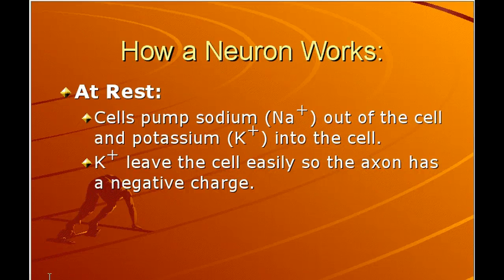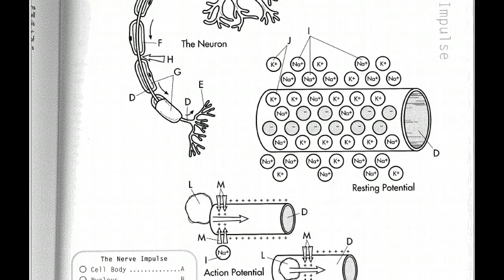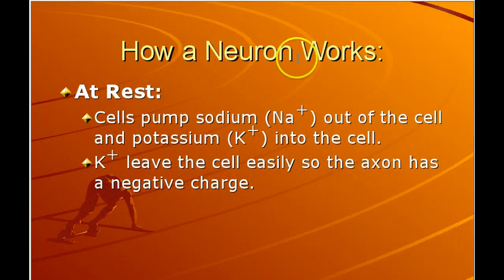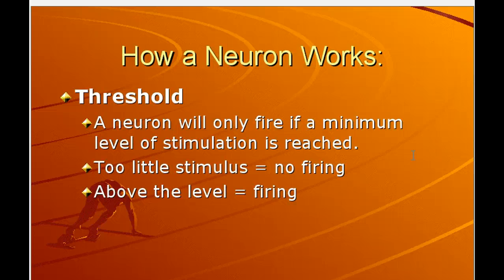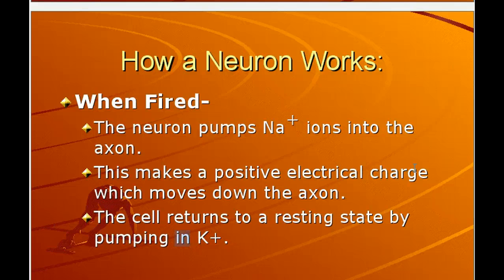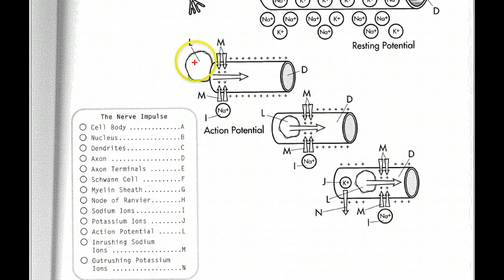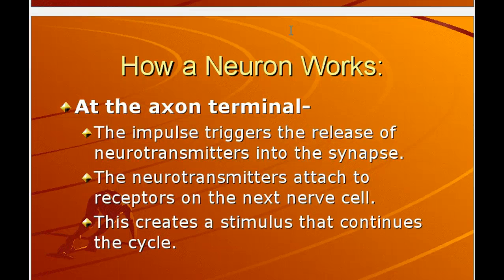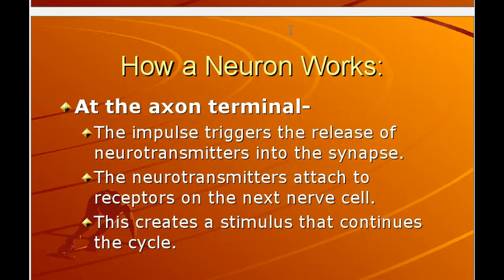Neuron Notes Part Two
Describes how an action potential is formed, transmitted and released as neurotransmitters *Written at HS level*